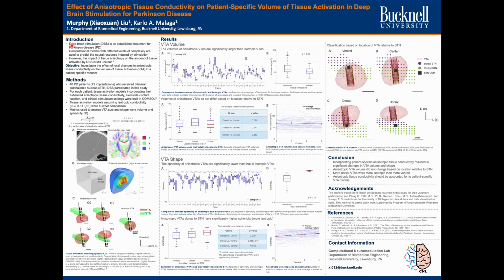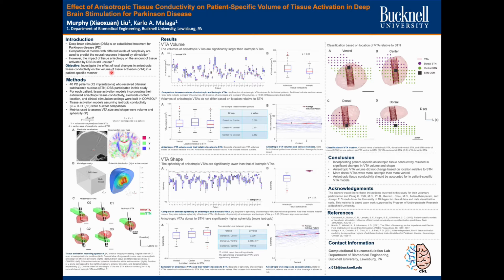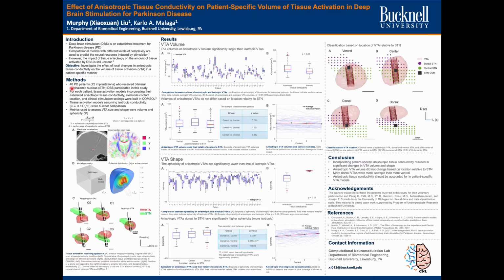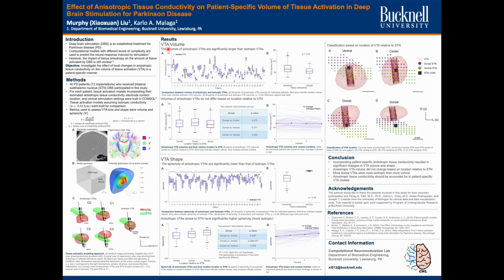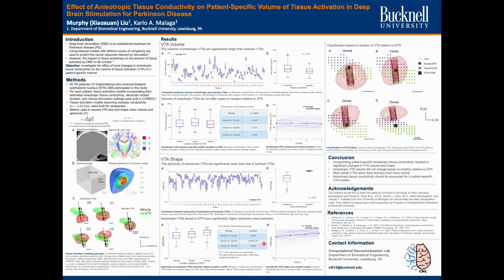Liu - Effect of Tissue Conductivity on Tissue Activation Volume in Brain Stim for Parkinson Disease